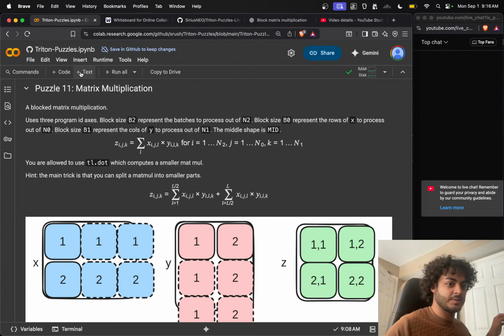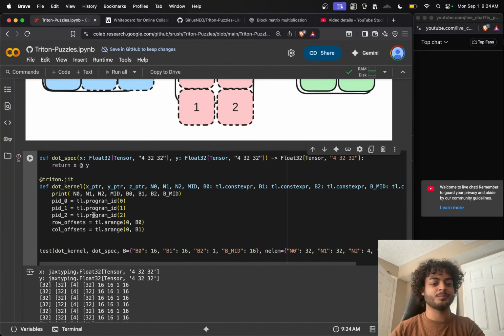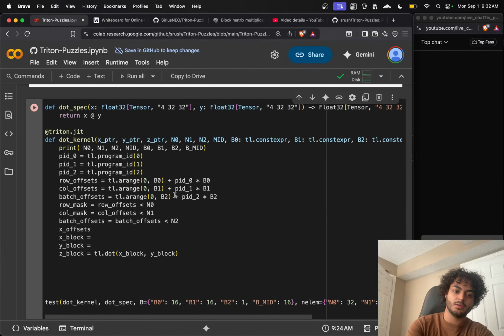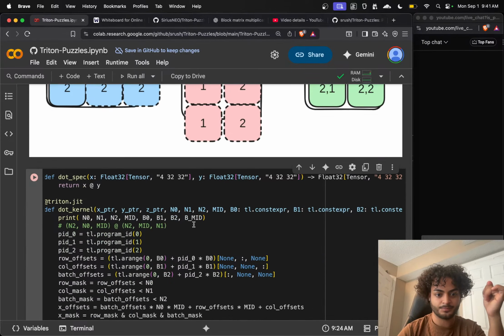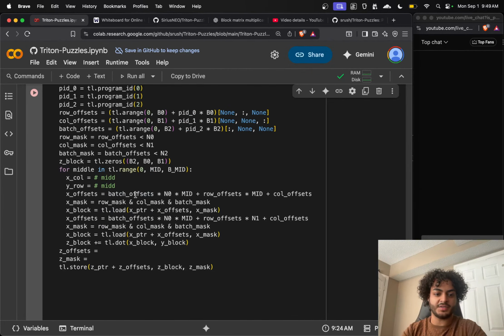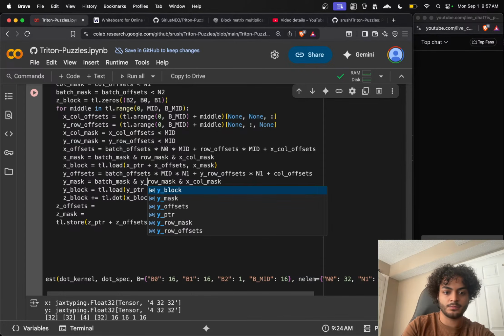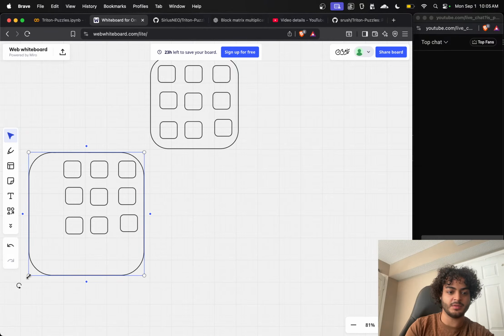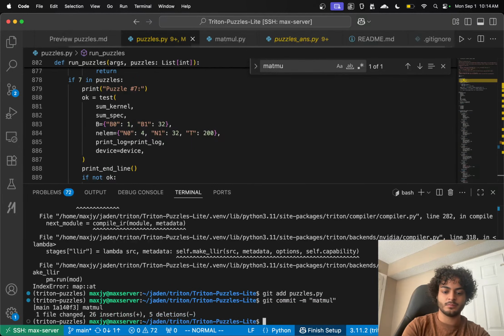Solving Triton Puzzles LIVE P7 - Matrix Multiplication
Joine me while I hone my GPU kernel programming skillz